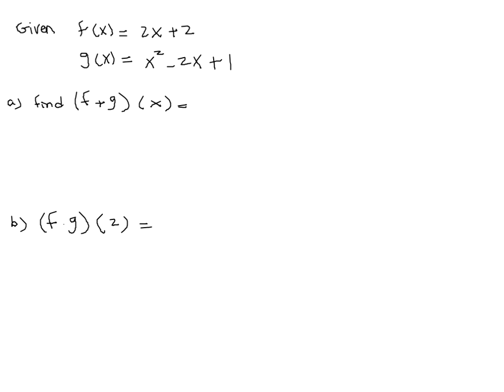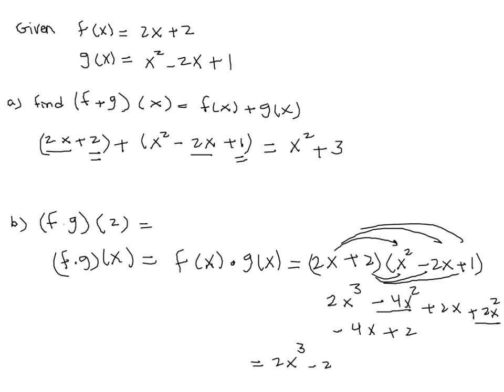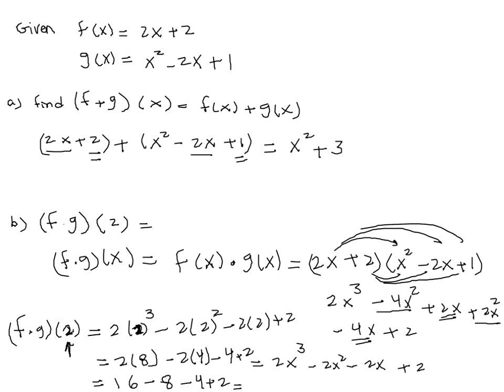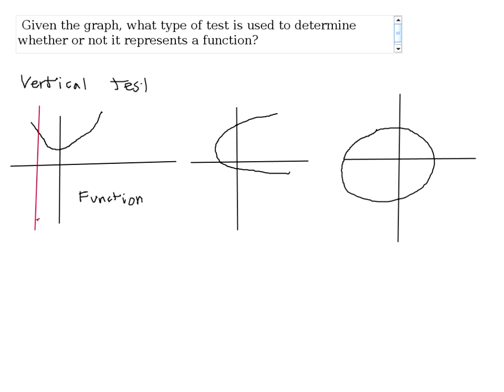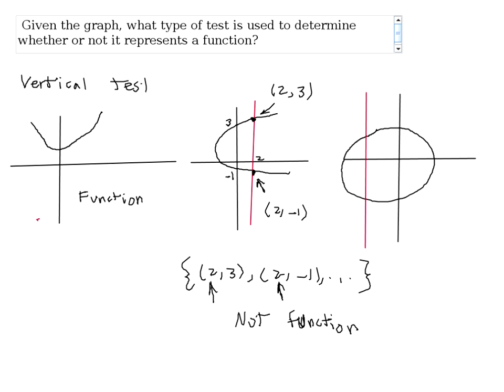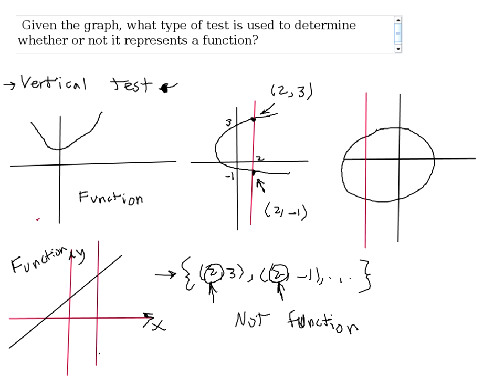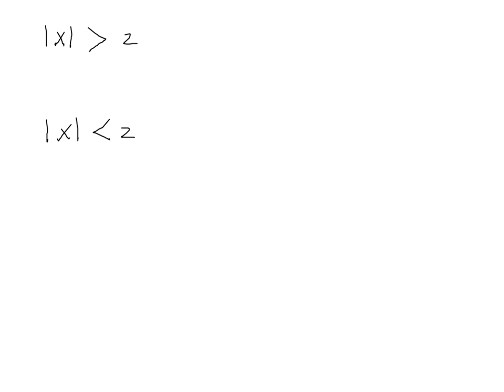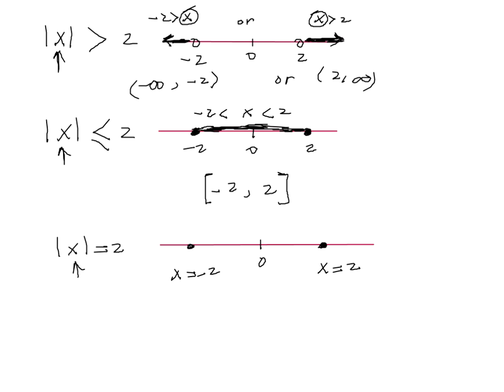Mehdi Mirfattah - Intermediate Agebra, Summer 2015 by Mirfattah Mehdi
Instructor: Mehdi Mirfattah
Intermediate Algebra